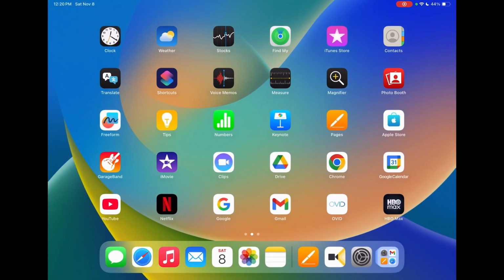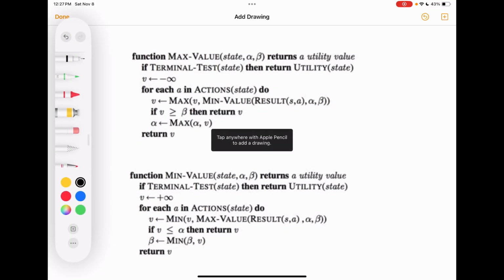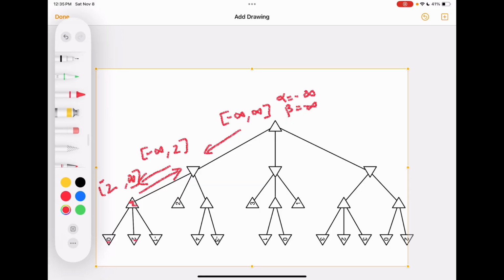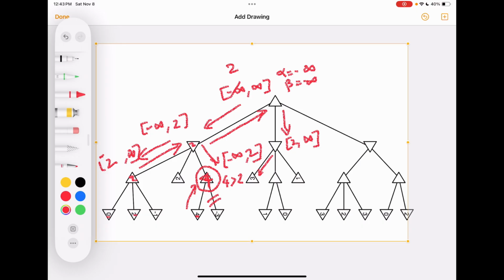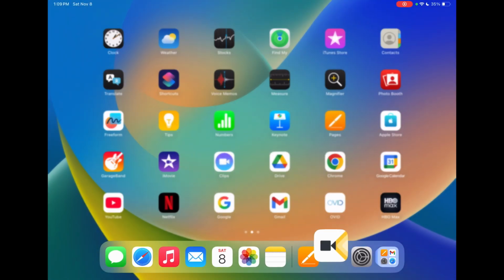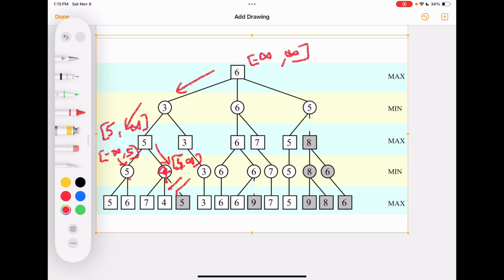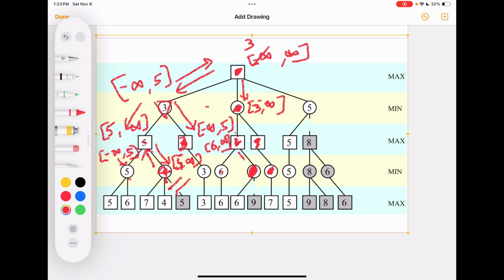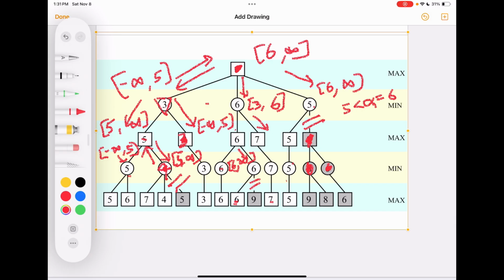Alpha-Beta Pruning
A recap of Alpha-Beta pruning used with the MINIMAX algorithm for Game Trees with two detailed examples.